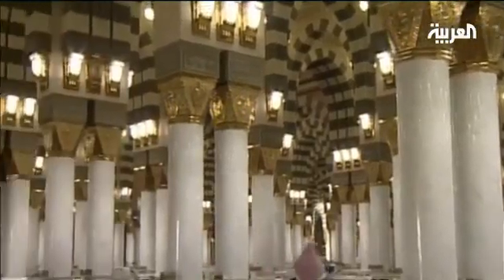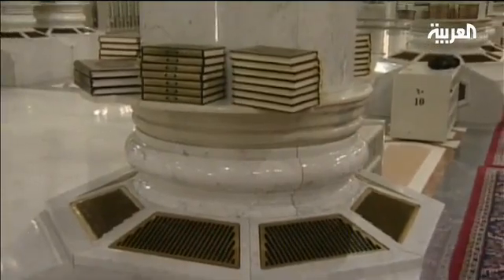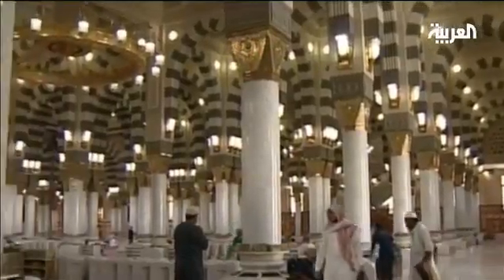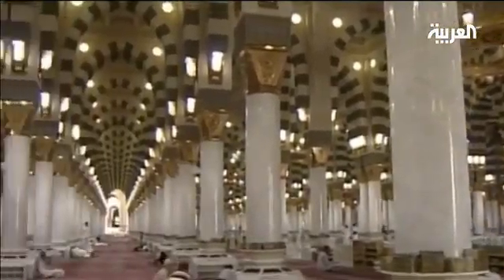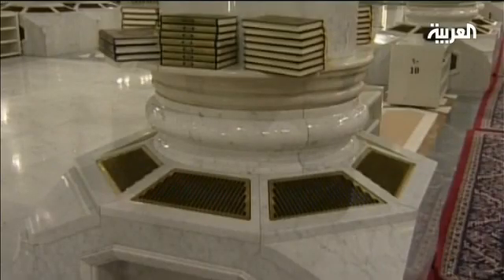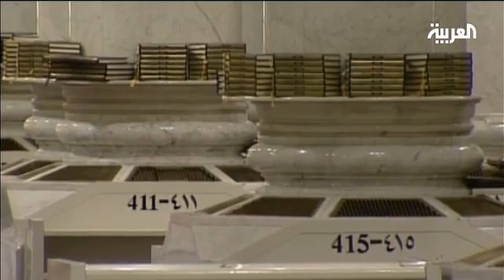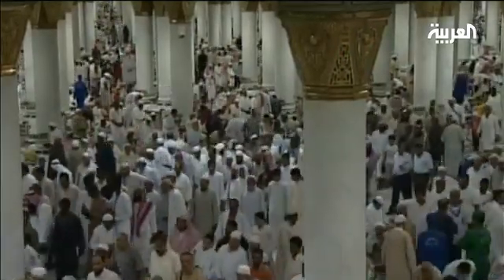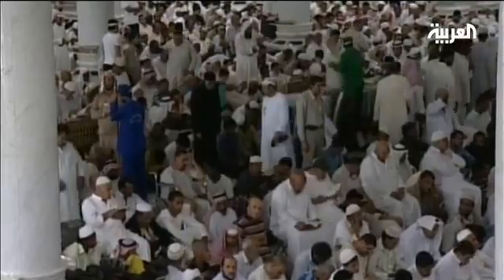An enormous AC system providing cool fresh air to the Prophet's mosque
150 air conditioning units are linked together to freshen the air of the 100000m² space in the Prophet's Mosque and its courtyards. Those familiar the dryness of Medina's weather know well that the task of these AC units is not easy at all.

"As for the air conditioning process, a central station has been installed 7km away from the Prophet's Mosque. It contains six AC units; each one of them provides 3,400 tons of cool air per hour. It produces cool air at six degrees Celsius, which is pumped through a tunnel from the station to the mosque's cellar where we have 150 air processing units," senior project manager at the Prophet's Mosque, Fahad Hakim said.

Under the ceiling of the Prophet's Mosque, 1,700 air supply pipes are spread. They regularly play a symphony of cool air, provided by the delicate combination between the fresh air and a system that includes 7500m of pipes, transferring the air and forming an architectural design that occupies the base of the pillars.

"The cold water in the conditioning station reaches the Prophet's Mosque cellar. We have 151 AC units. We treat the air with cold water that produces cool air that is pumped through the pillars' bases in the prophet's mosque. We always keep the temperature between 21 and 24 degrees Celsius because it is appropriate for all," Hakim said.

The AC system in the Prophet's mosque helps the worshipers focus on their prayers. The bodies that are protected from the weather's extremes spend more time praying and meditating, and that is due to the continuous effort of an army of men and huge amounts of money.

By Khamis al-Zahrani
Al Arabiya
Medina